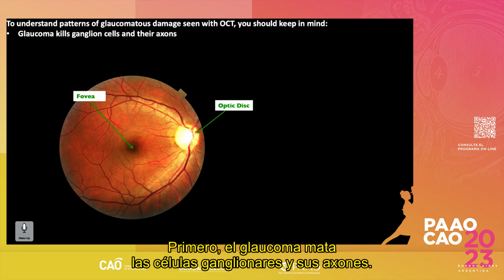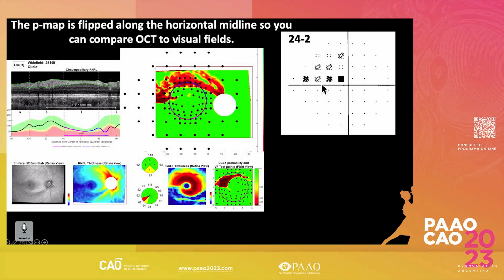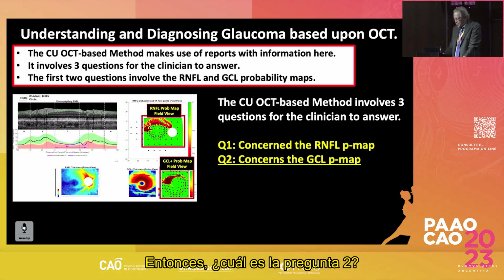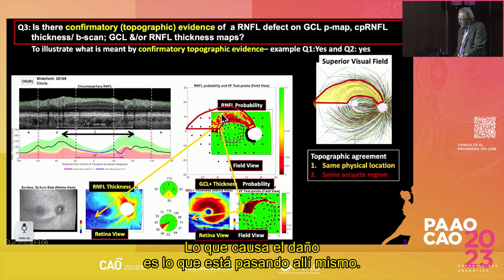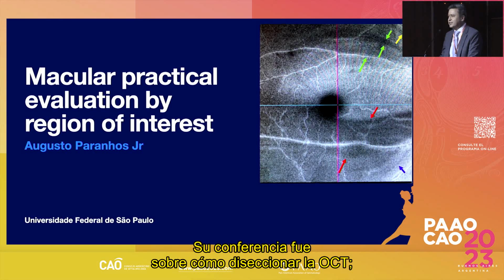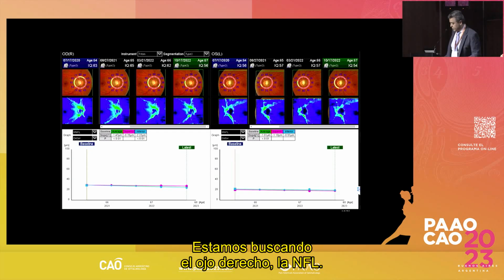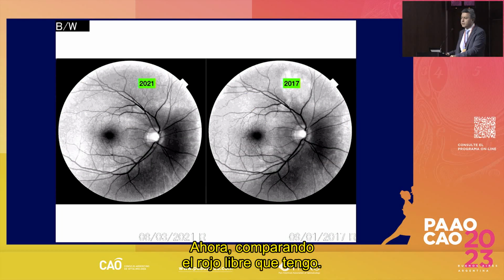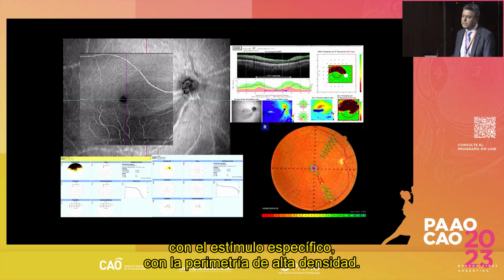Método simplificado para diagnosticar glaucoma con OCT y Evaluación macular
En esta ponencia científica durante PAAO 2023, los doctores Dr. Donald Hood y Dr. Augusto Paranhos Jr,  nos hablan acerca de las bondades del OCT para el diagnostico de enfermedades.